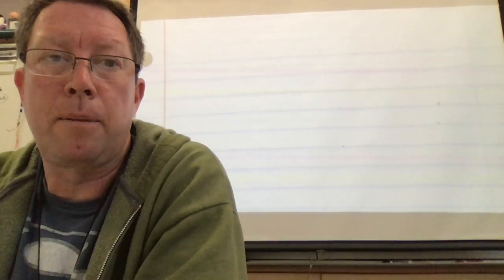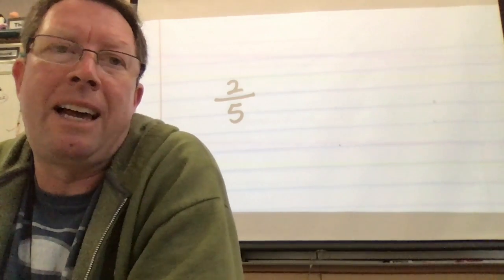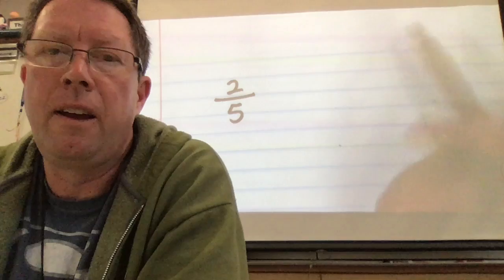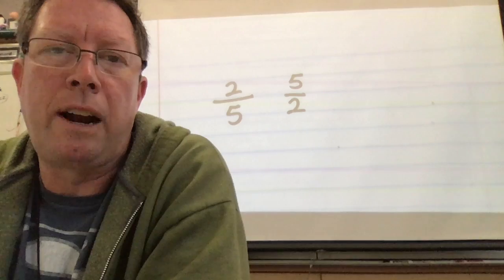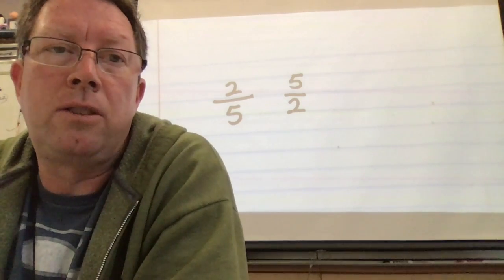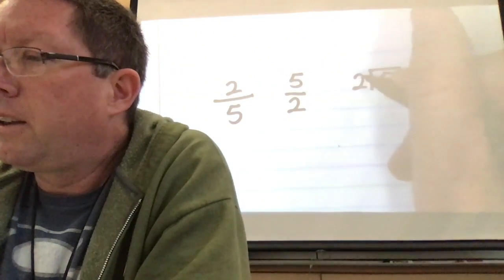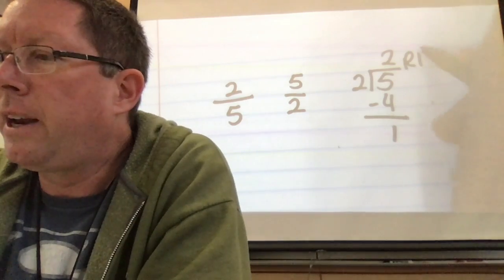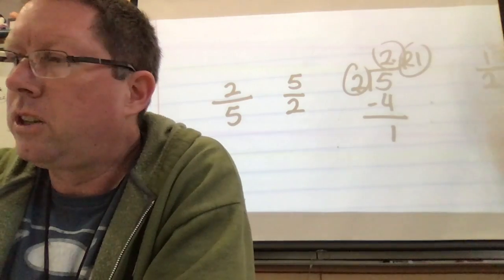Fractions 2 - Parts and Types of Fractions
This video is about Fractions 2 - Parts and Types of Fractions